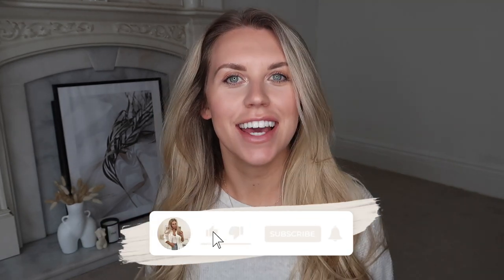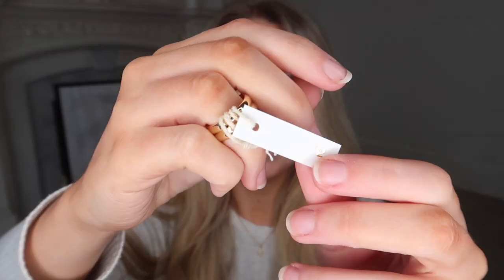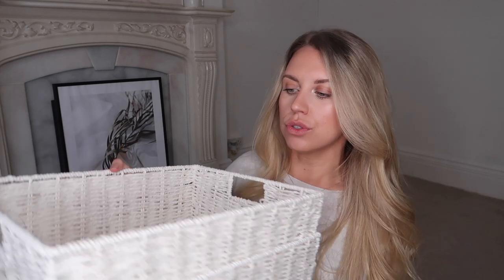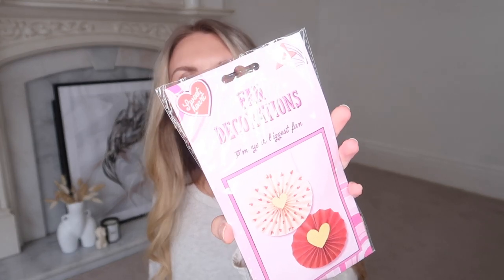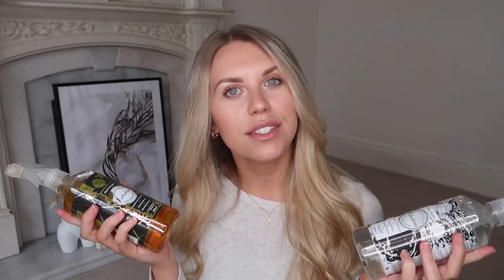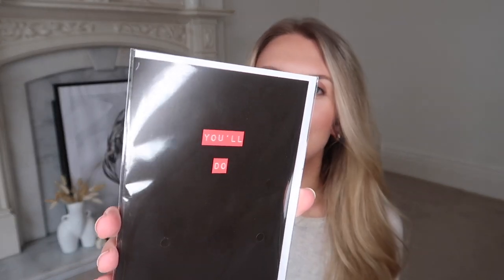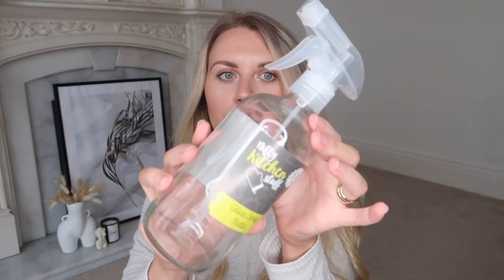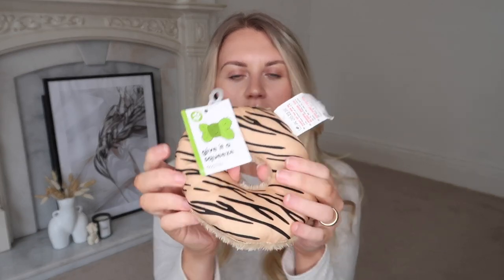POUNDLAND HAUL 2021 *NEW IN* VALENTINES DAY GIFT IDEAS